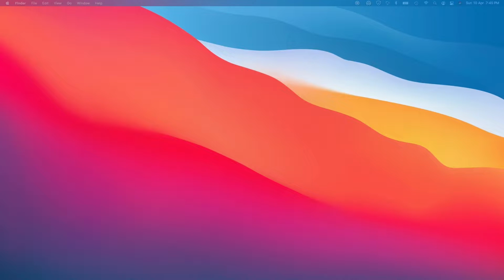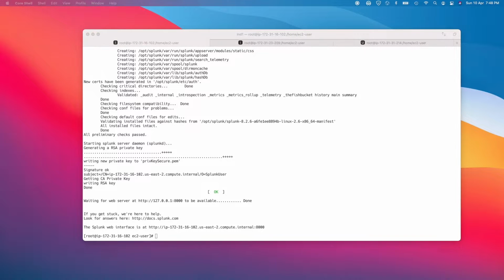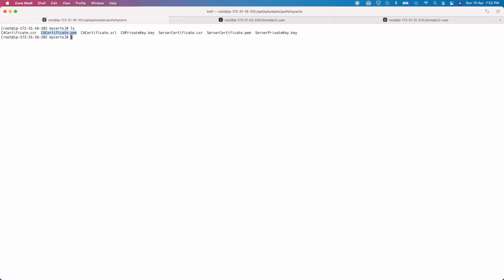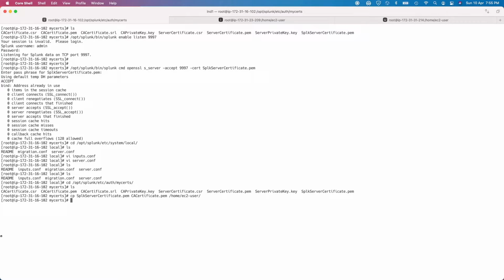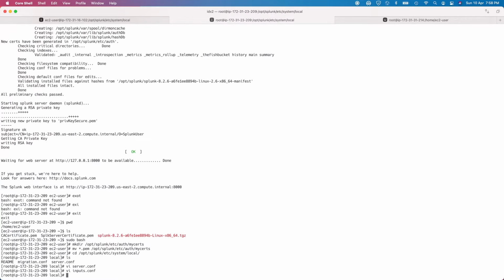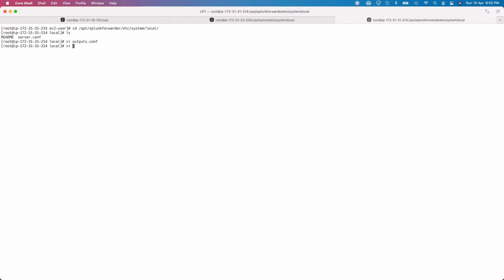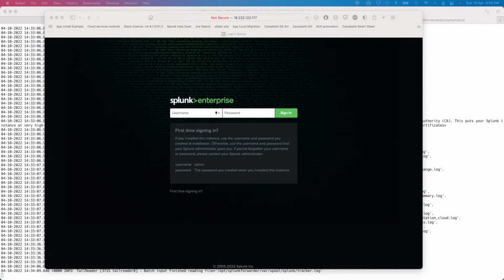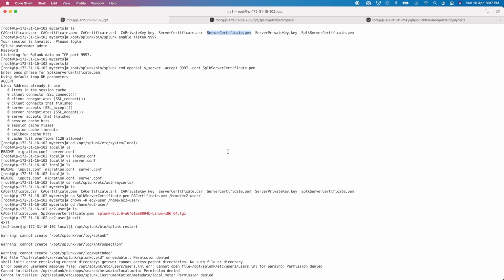Encrypting traffic from UF to Indexer for Splunk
This is a video on encrypting traffic from UF to Splunk Indexer using the same SSL Certificate. This method helps in reducing complexity of deploying SSL Certificates to all the universal forwarders.